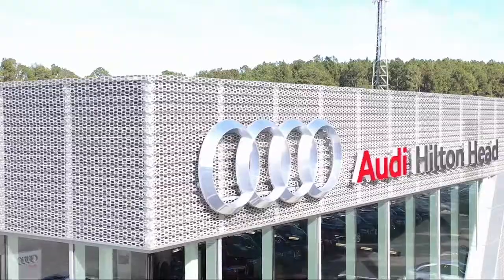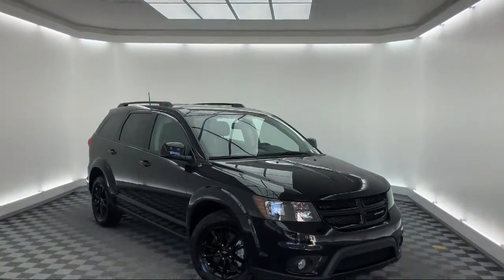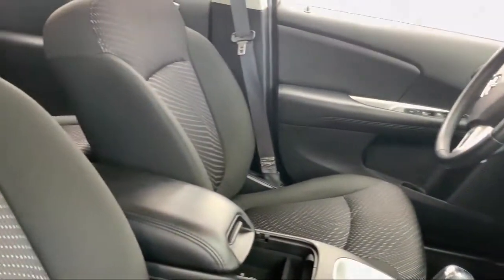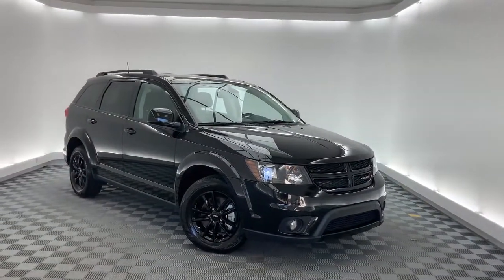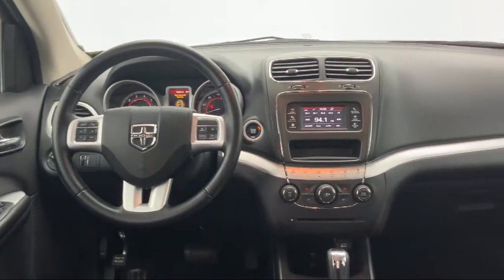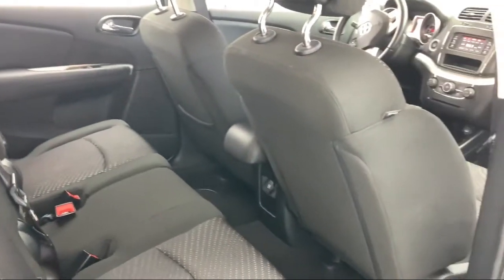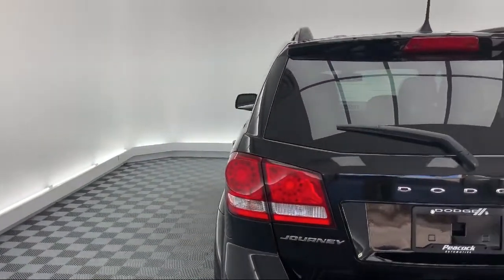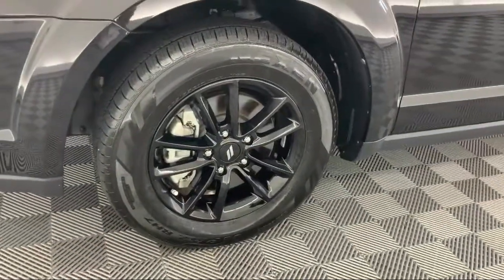2019 Dodge Journey SE Sport Utility Savannah Hilton Head Beaufort Bluffton Pooler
2019 Dodge Journey SE Sport Utility Stock Number: CL845168 Vin:3C4PDCBB8KT845168.